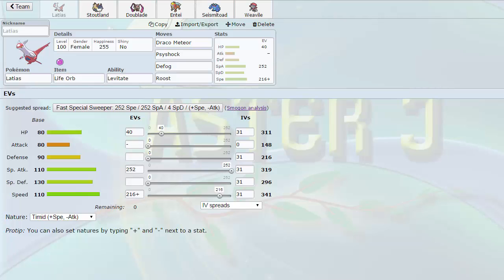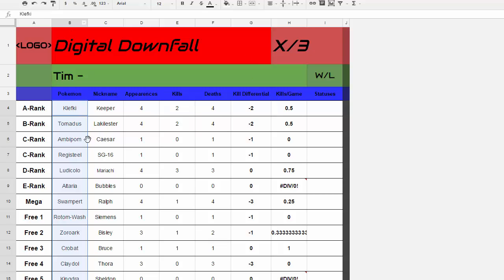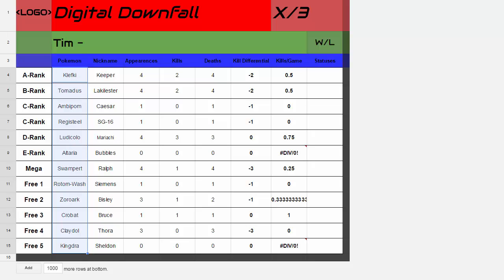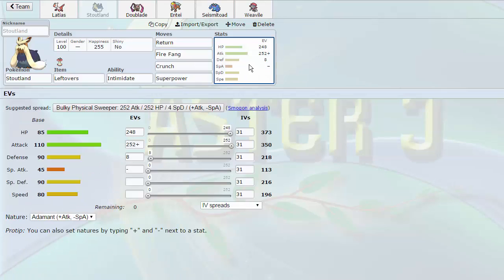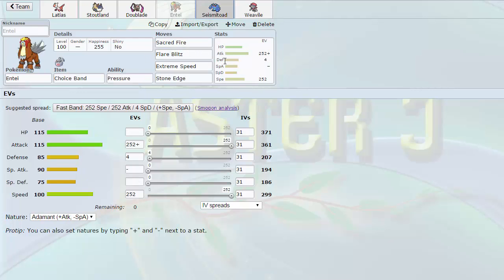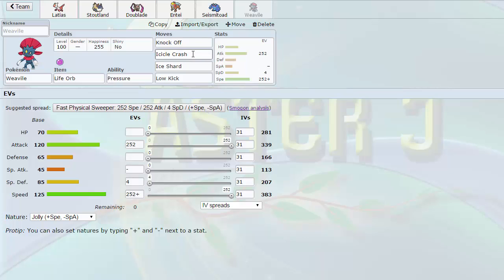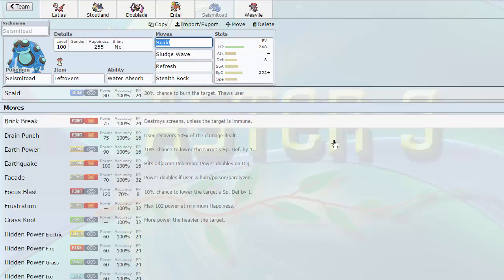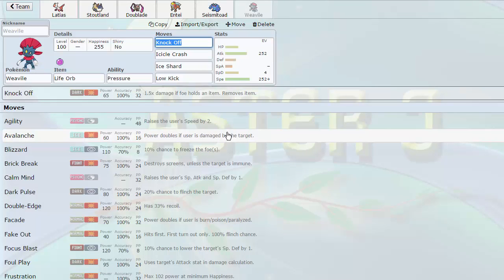UPA | Montreal Habsols S5W8 Teambuilder - vs Digital Downfall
Short and sweet, let's show off the team! Don't get me wrong guys I love Pokemon but my team this season is just difficult to build with. considering that I still think we did pretty well for a first draft league.